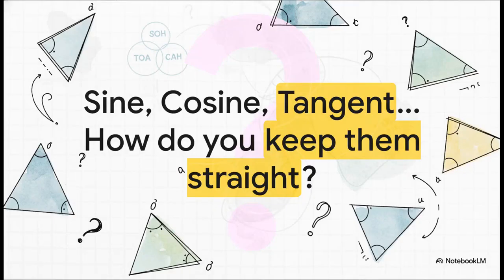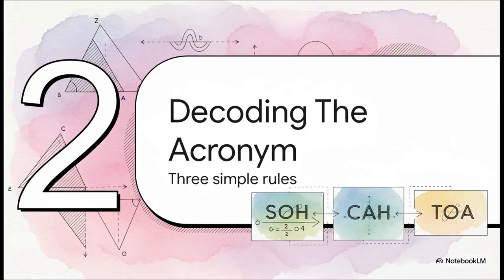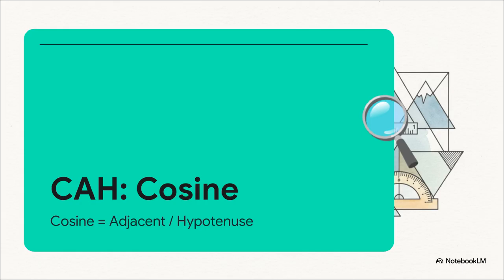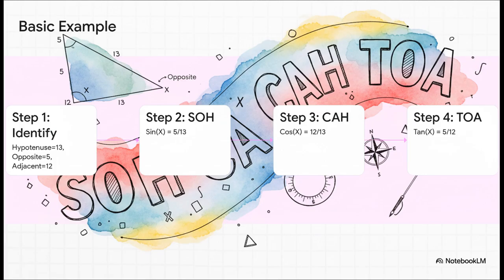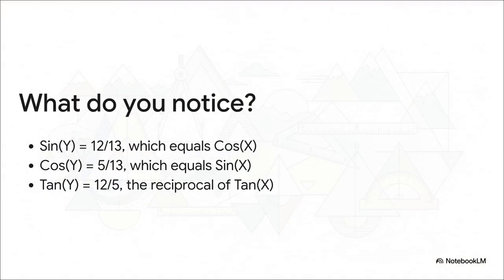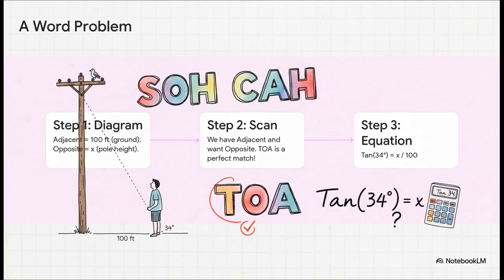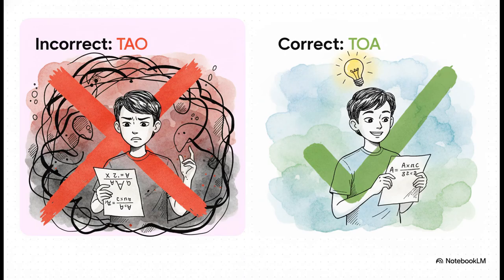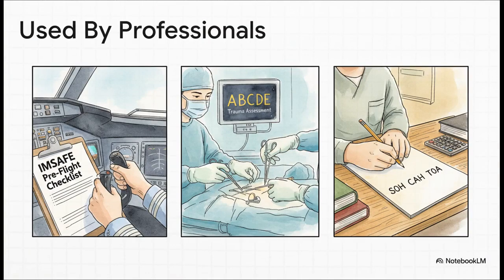Trigonometry 2.5: SOH CAH TOA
SOH CAH TOA — Trigonometry Study Guide (Section 2.5)

This video provides an educational overview of SOH CAH TOA, covering the key concepts, formulas, and worked examples from our Trigonometry course.